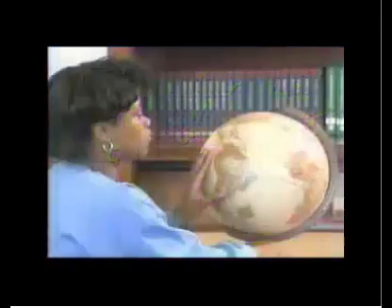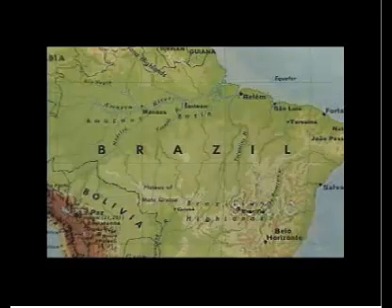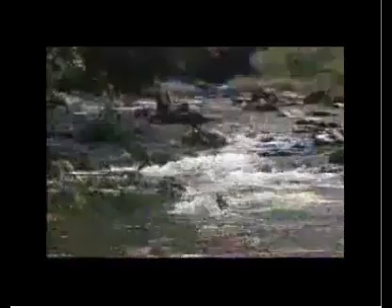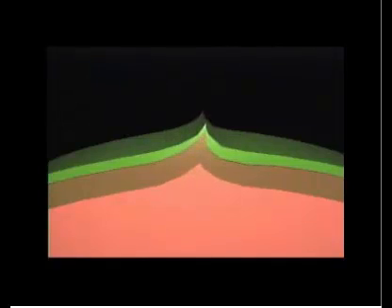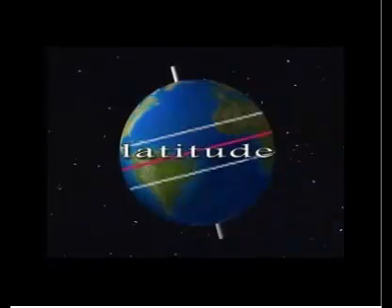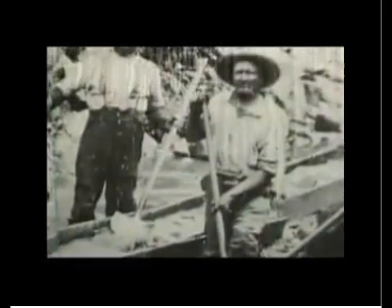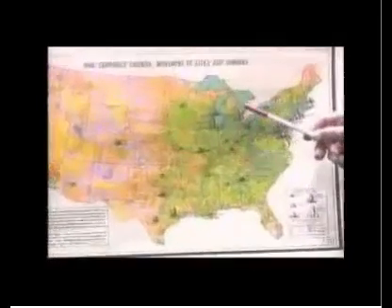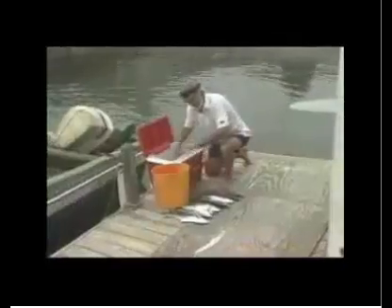Physical and Cultural Geography